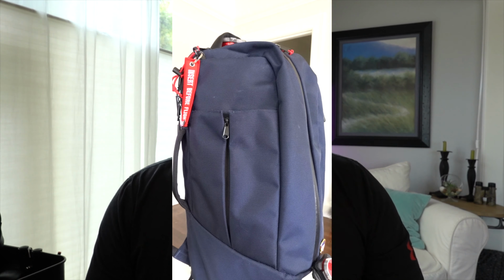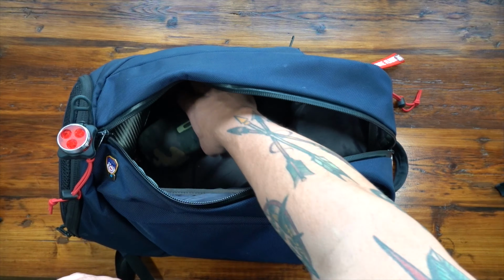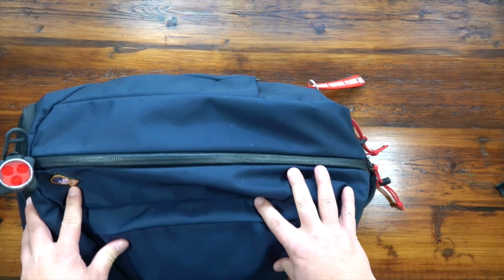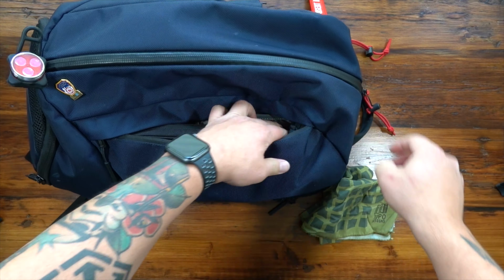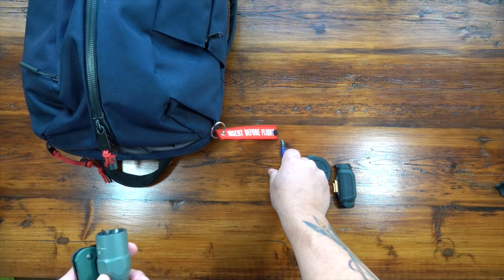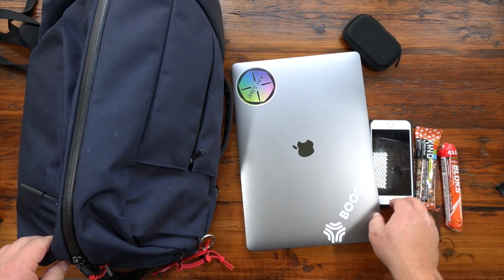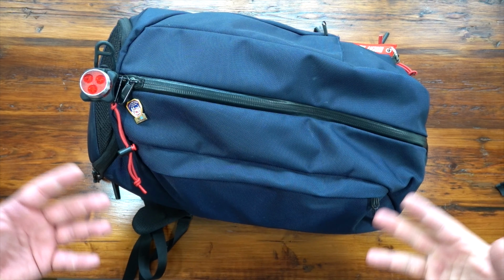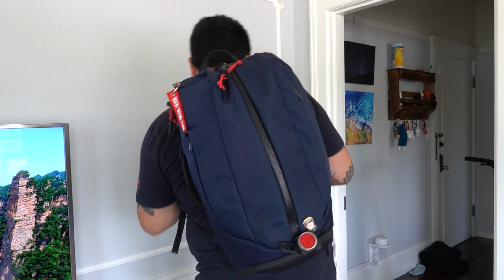Aer SF - EDC Bag (3 Years Later)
Almost 3 years later and still using my Aer SF Duffle 2. The bag itself is going strong and I share how I can easily move gear in and out of the bag depending on the activity.

Check them out - aersf.com | This bag is $170 USD
Dimensions: Length: 21.5" (55 cm) // Width: 12" (30 cm // Depth: 8" (20 cm)
Volume - 24.6 L

About Me
* Located in Oakland, California.

To Shoot This Video
Sony A7Riii 2Xx9edD
16-35 f2.8
Rode Wireless Go